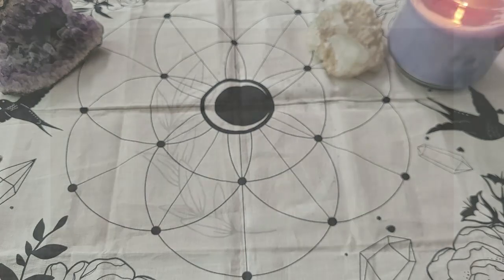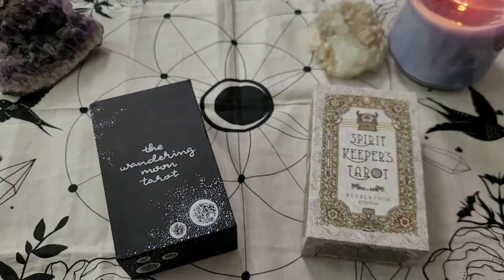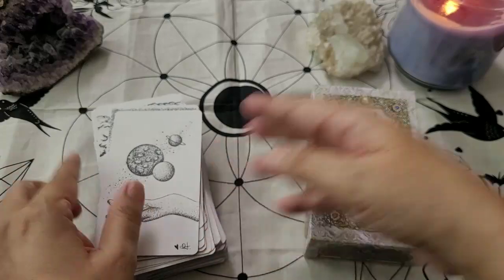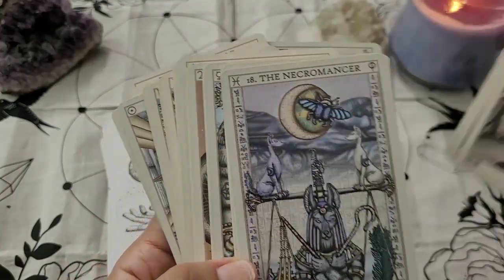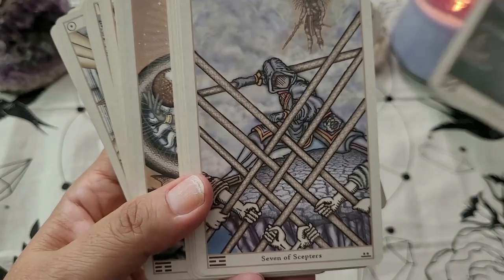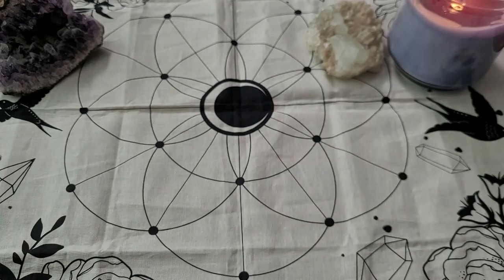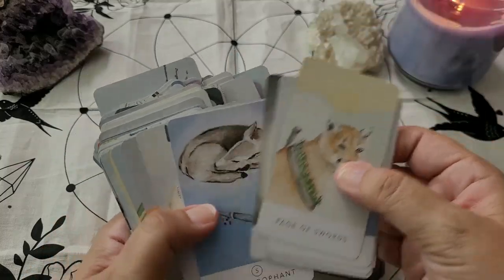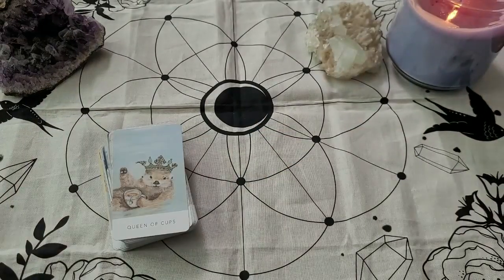tarottotheextremes //VR to Marlene Theresa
A VR to @MarleneTheresa - Tarottotheextremes - 7 prompts that represent polar opposites in my Tarot collection.

Categories:
1. Minimalist vs. Maximalist (Simple vs. Complicated?)
2. Daytime vs. Nighttime (Morning vs. Evening)
3. Best Shuffle vs. Worst Shuffle
4.Confronting vs. Comforting
5. Everyday vs. Every So Often
6. Overrated vs. Underrated
7. Light Work vs. Shadow Work

Refining the Body, Mind and Soul - sharing ideas and thoughts as a Reiki Master/Teacher, Yoga Teacher, Meditation Coach, Shamanic Practitioner, Facilitator of the Munay-Ki Rites, 13th Rite of Womb & Cacao Ceremonies for a deeper connection to self and refine your life.